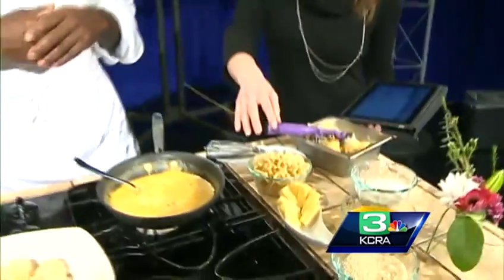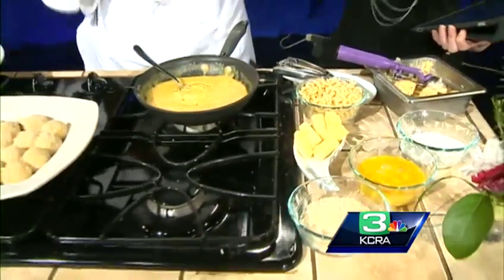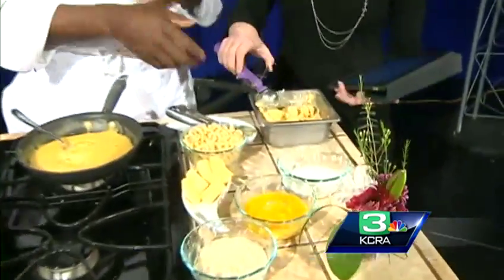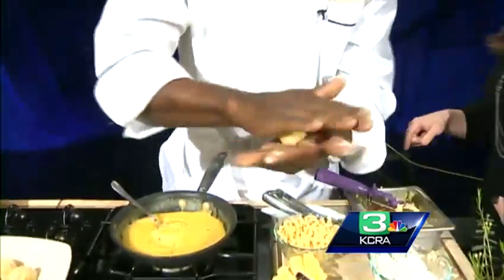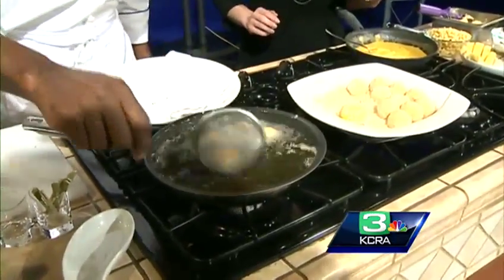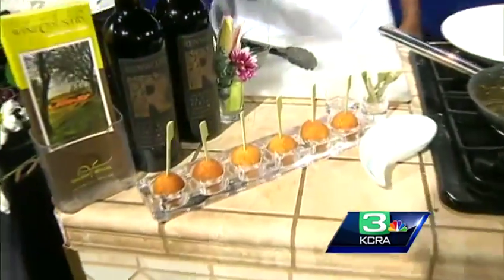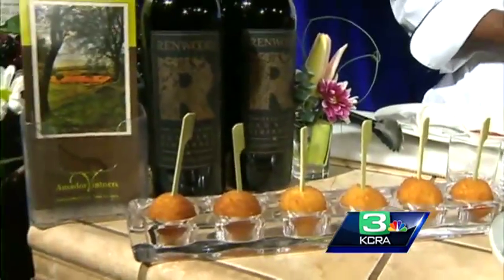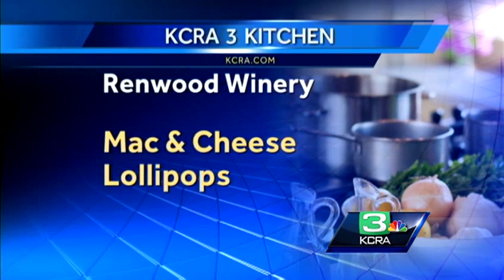Deep fried mac and cheese -- on a stick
David Rowe from Renwood Winery whips up some gourmet Mac and Cheese lollipops in the KCRA kitchen.